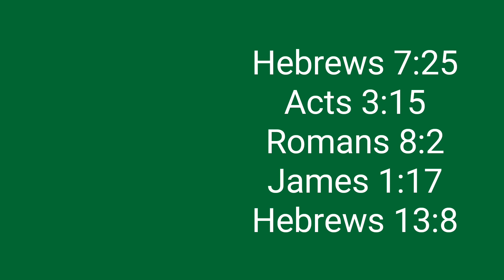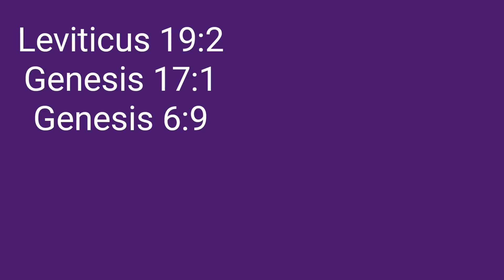Ch 24 The Lord's Prayer (2 of 7), Audiobook for Prayer by Andreasen "Hallowed Be Thy Name"